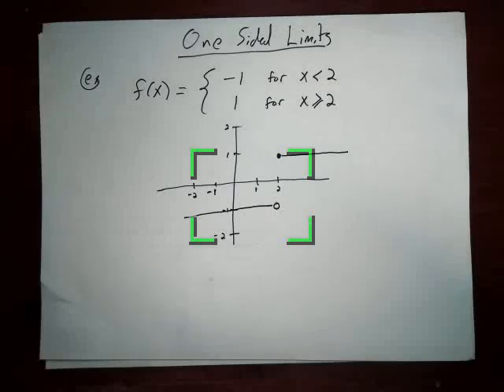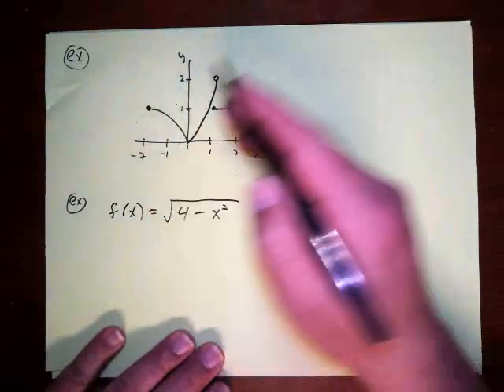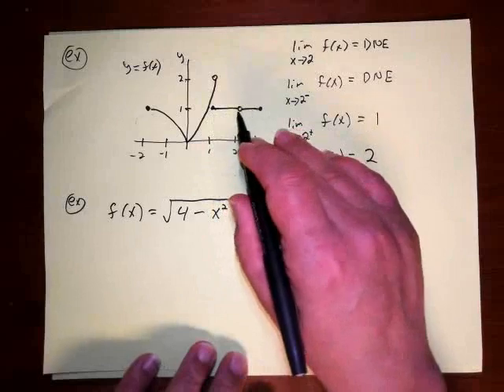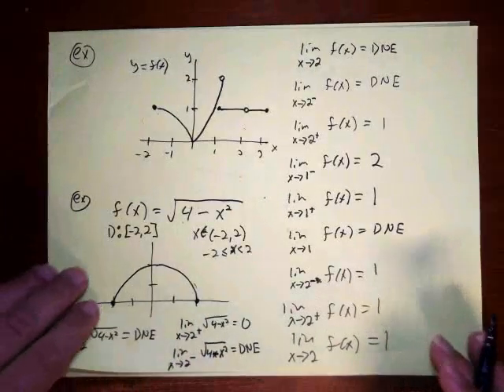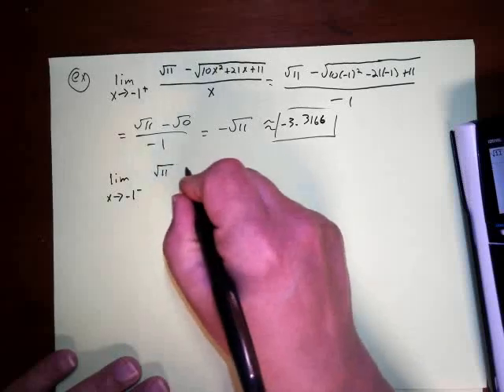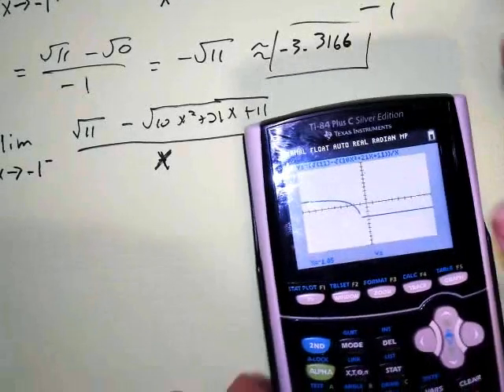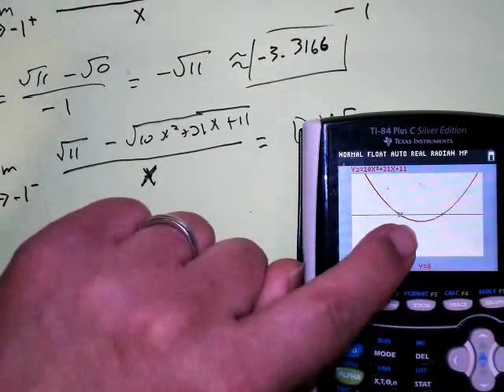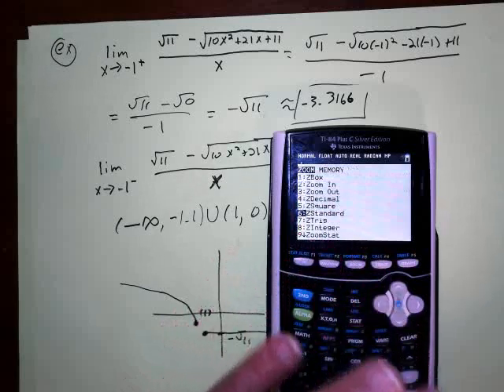Calc - One Sided Limits